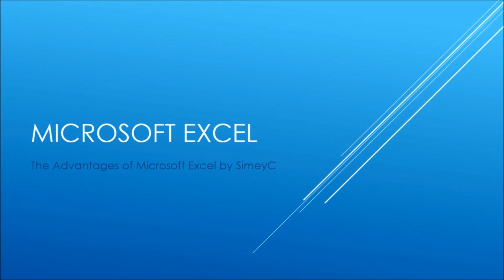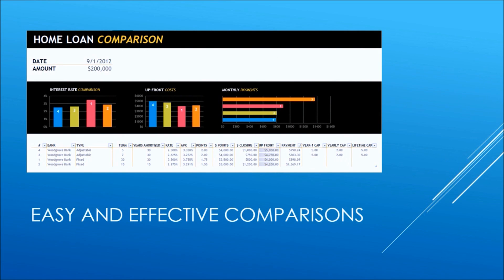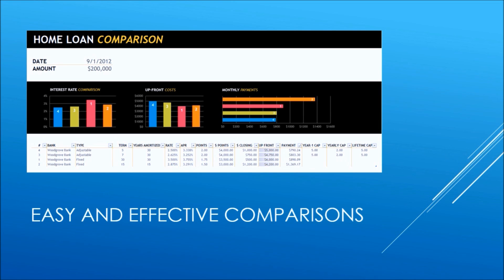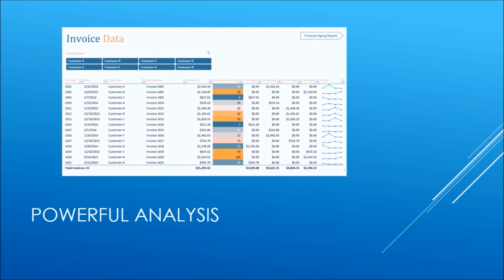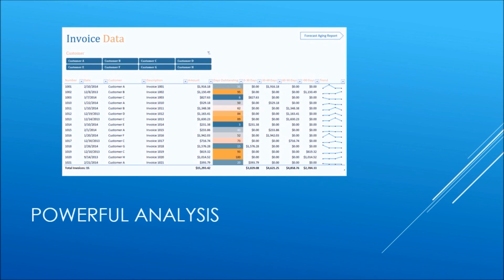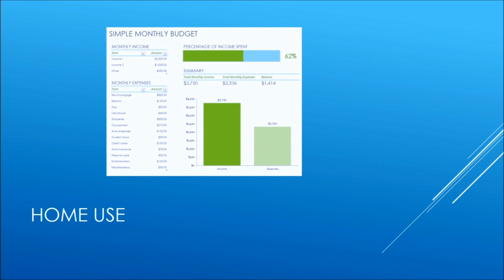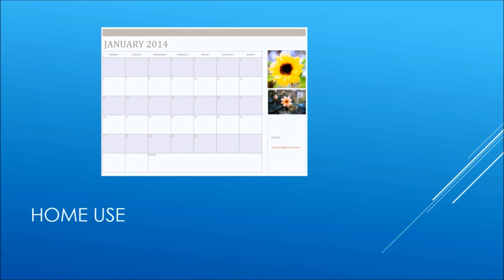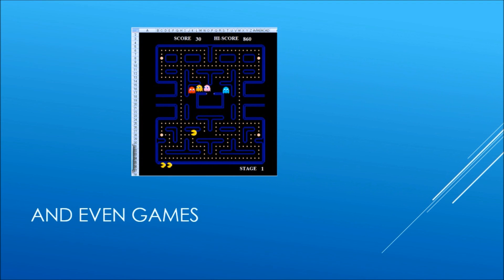Advantages of Microsoft Excel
A brief overview of the advantages of Microsoft Excel.